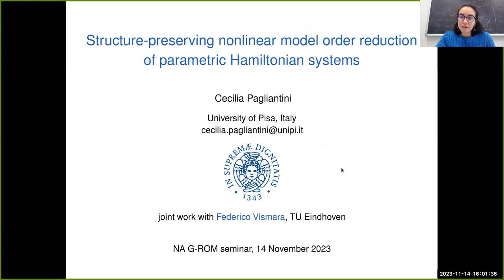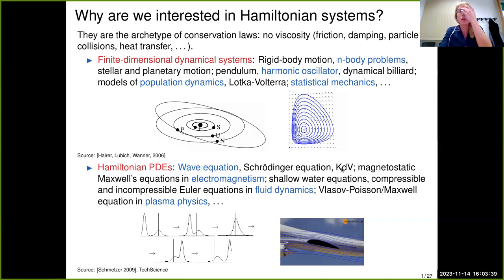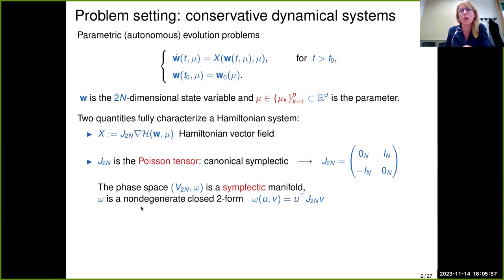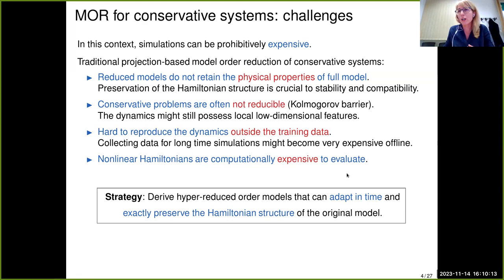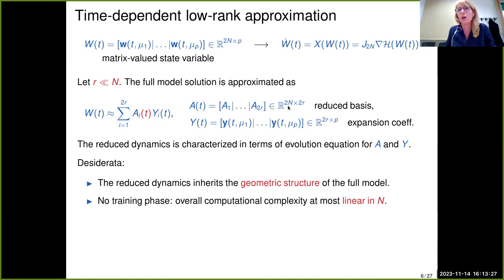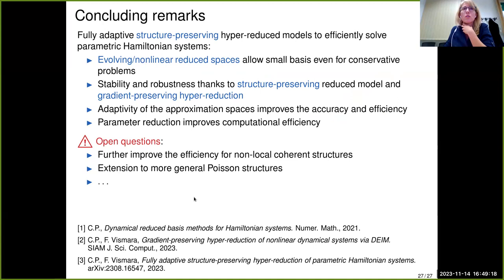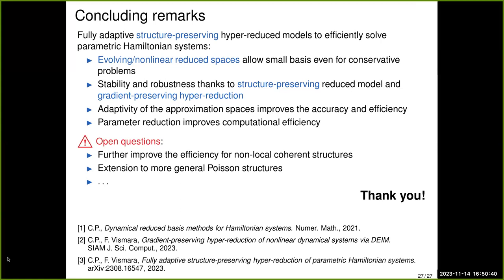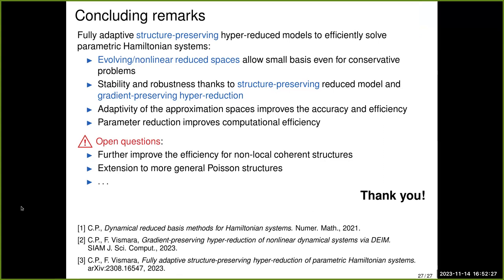NA G-Roms - Cecilia Pagliantini -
Structure-preserving nonlinear model order reduction of parametric Hamiltonian systems